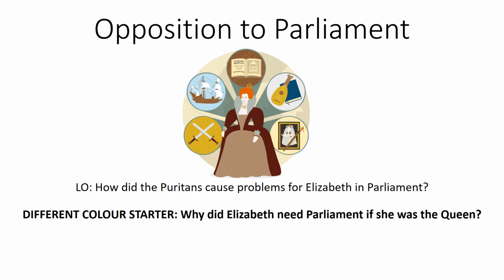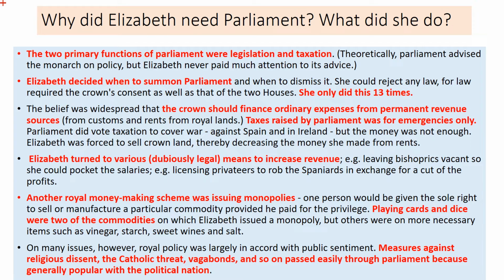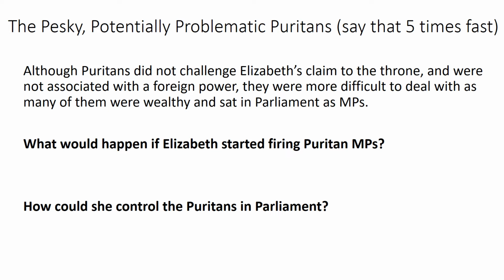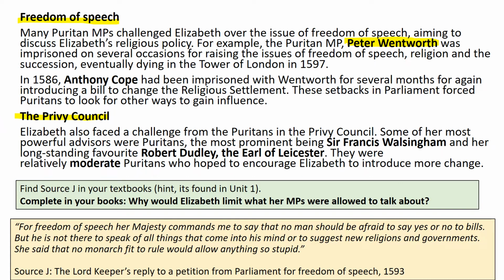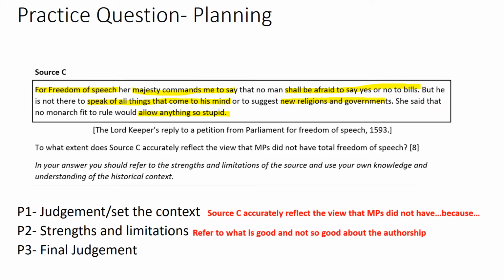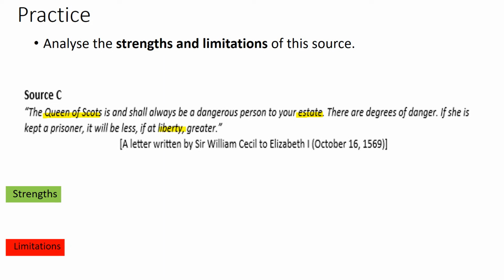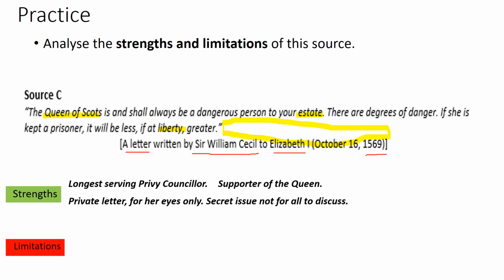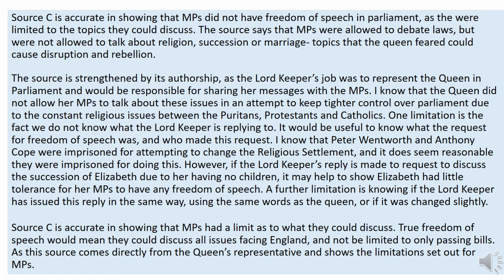Elizabeth Unit 7- Lesson 3- Puritan Opposition in Parliament